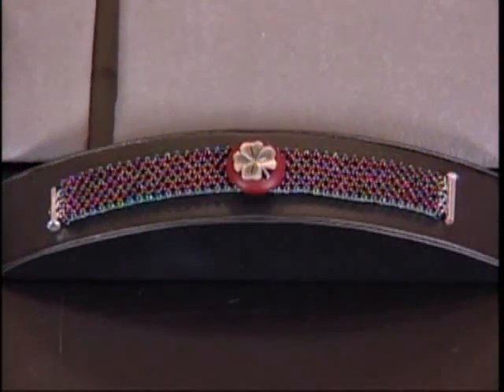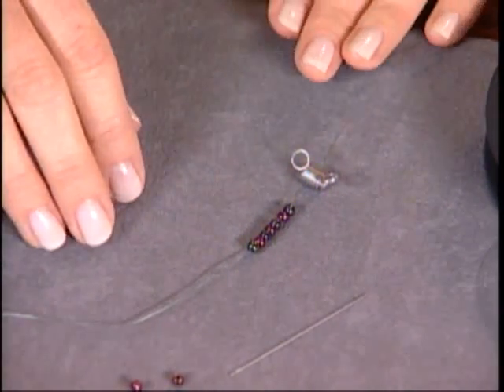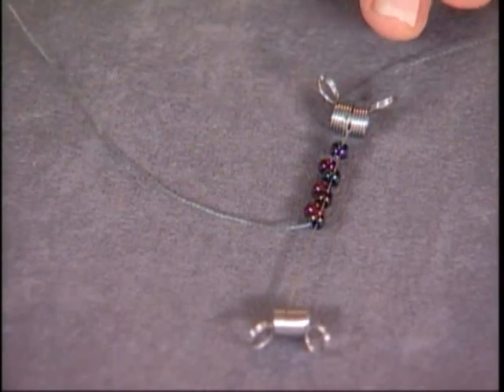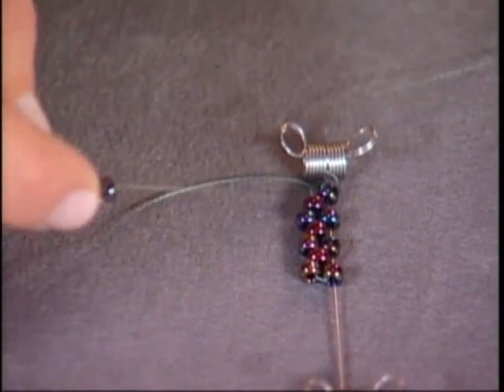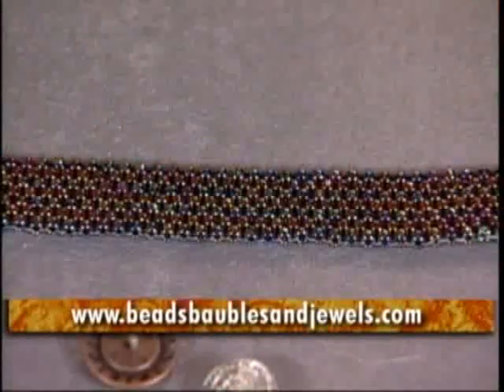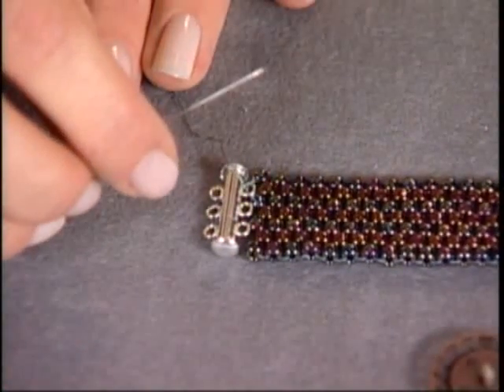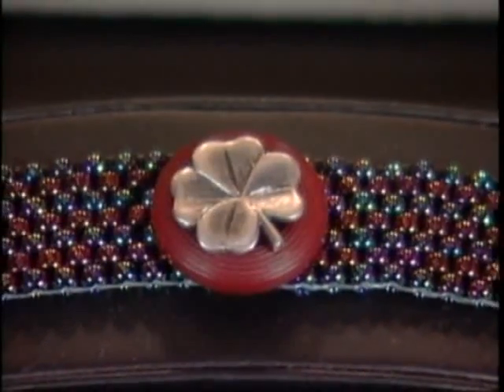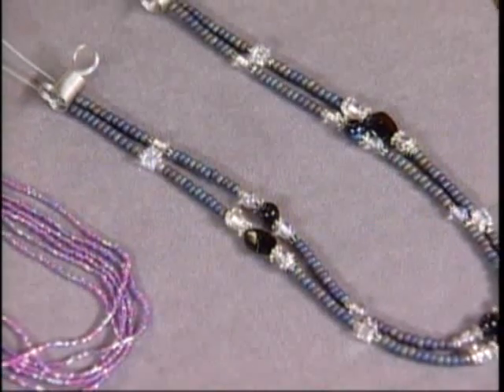DIY Peyote Stitch Bracelet with Bead Stopper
Katie Hacker demonstrates how to use a Bead Stopper to start a peyote stitch bracelet. As seen on Beads Baubles, and Jewels.